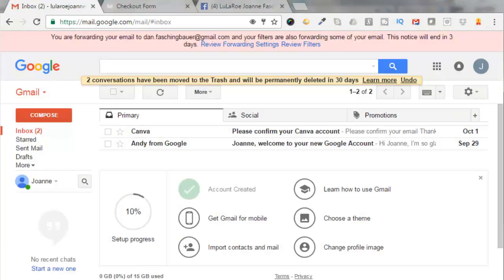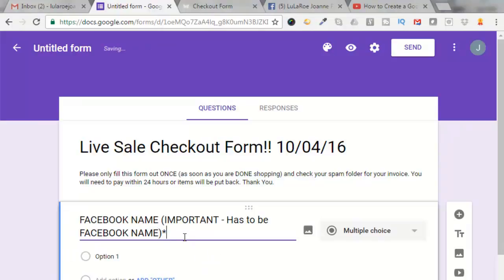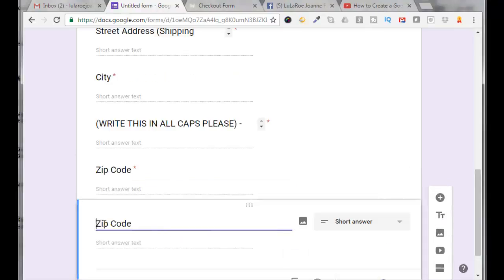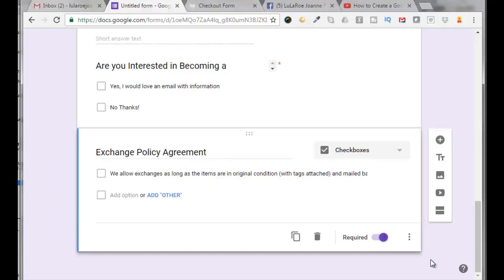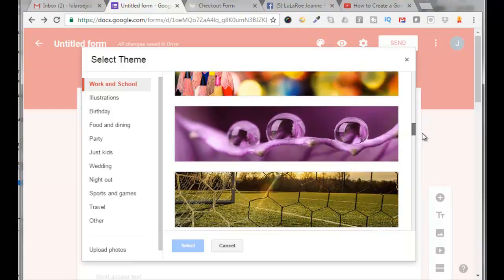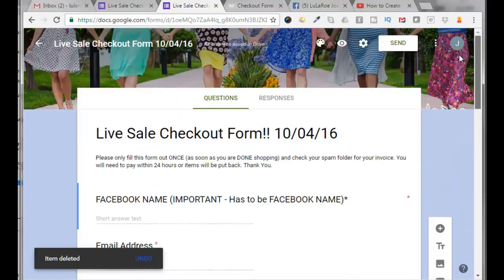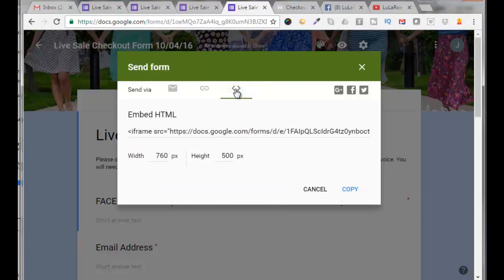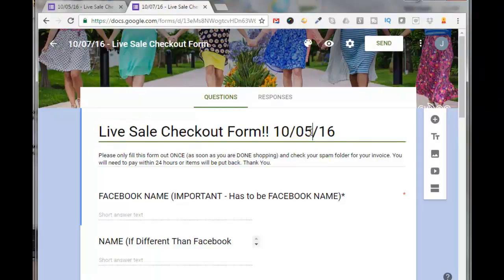LuLaRoe - How To Create A Google Doc - 2016 - Joanne Faschingbauer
Learn how to create a Google Doc for your LuLaRoe business.